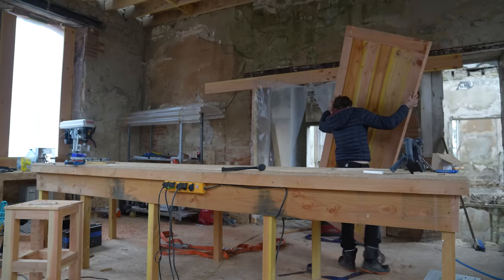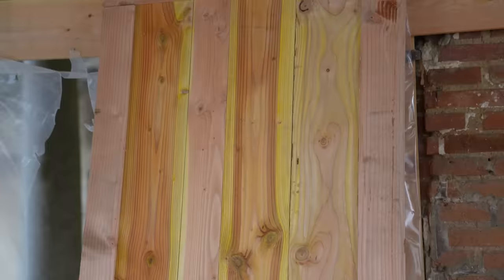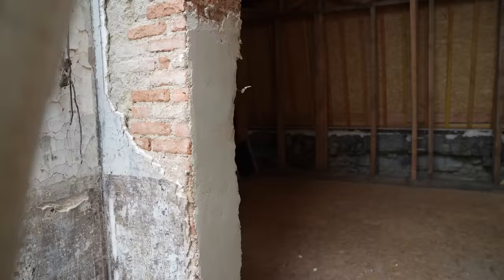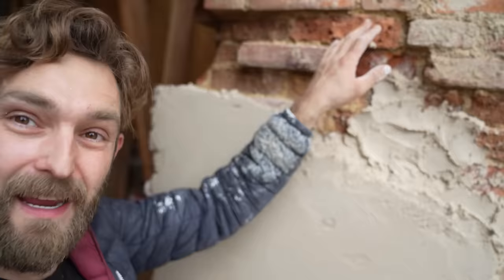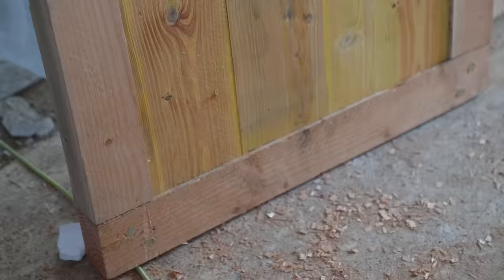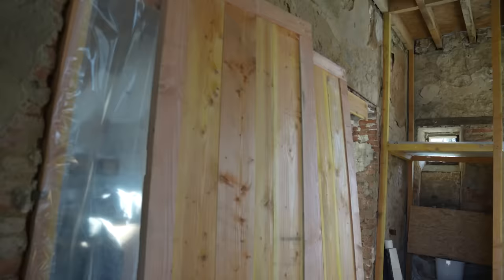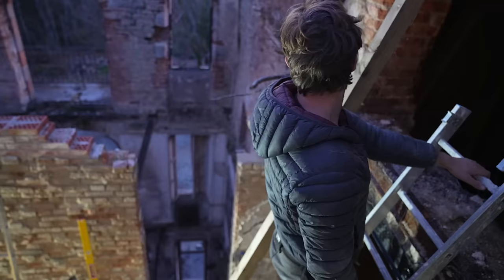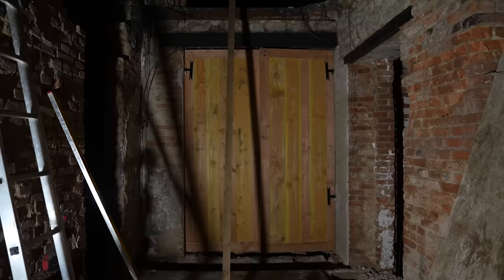The first room back in the chateau.